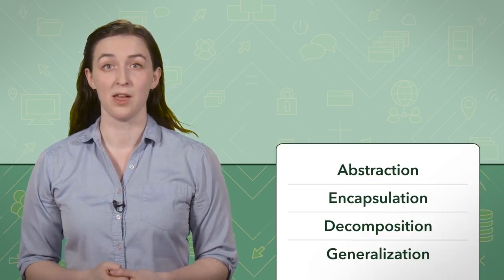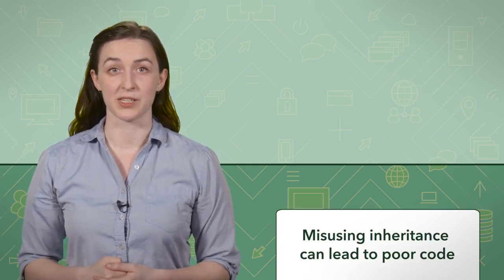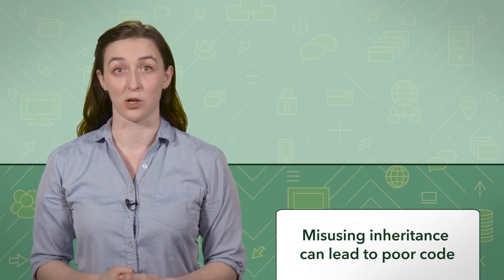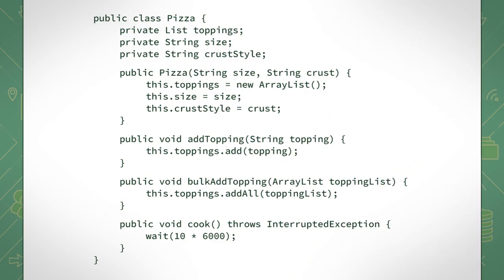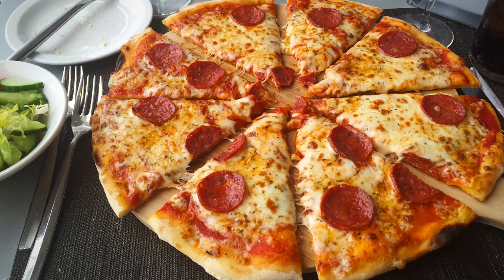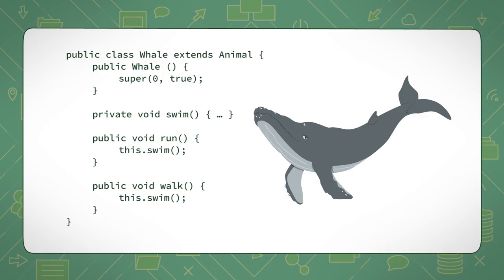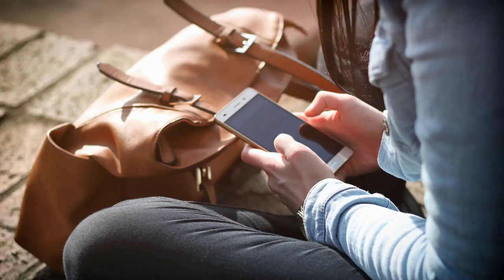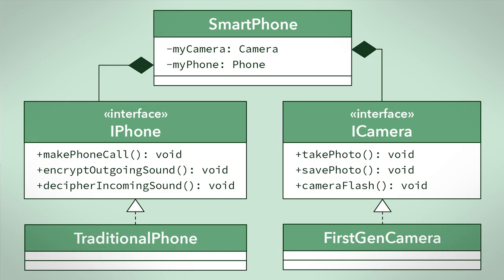Inheritance Issues | Object-Oriented Design | System Design